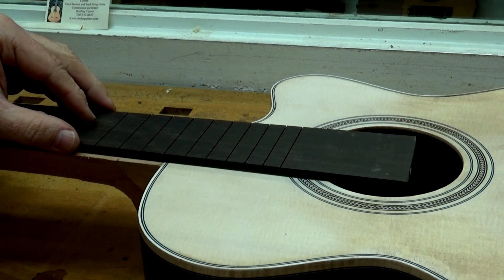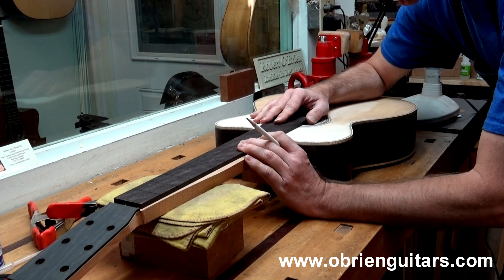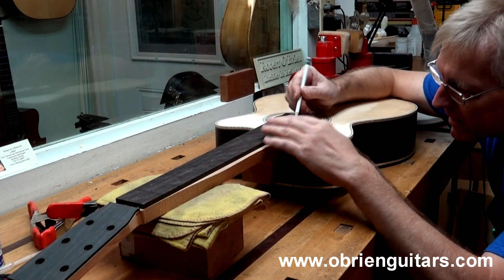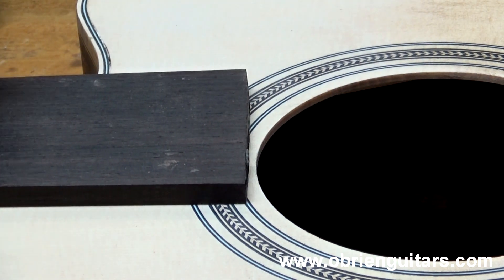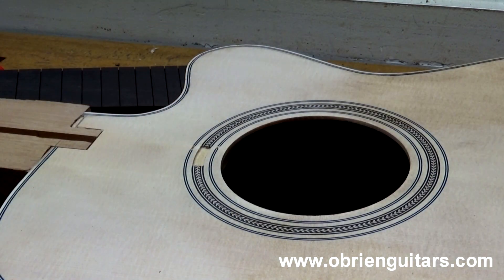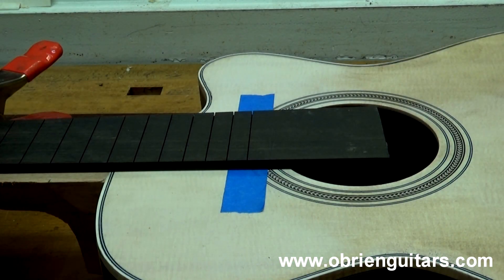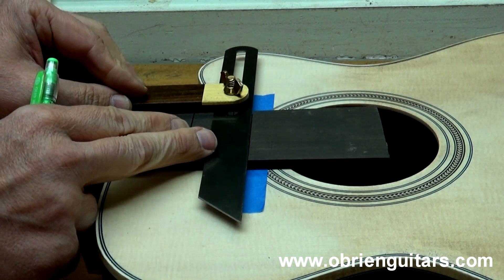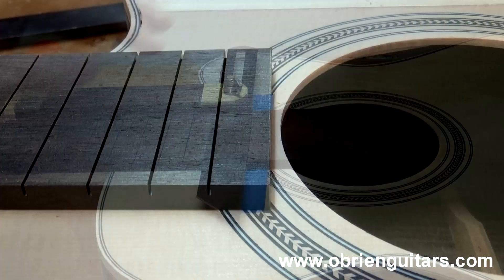Luthier Tips du Jour Mailbag 87 - cutting fretboard to length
Luthier and Instructor, Robert O'Brien, offers an easy tip on how to cut your fretboard to the correct length.

🔸 Shop favorites
✦ Mask

✦ Saw blades
Thin kerf saw blade for cutting Spanish heel slots and bracing:

🔸 Brazilian treats
Cheese bread:
› Box of 8